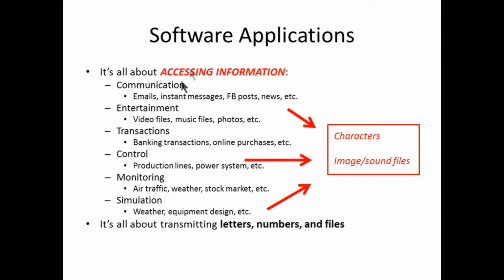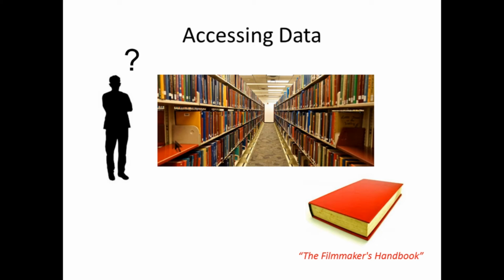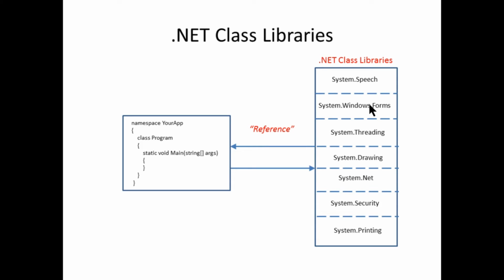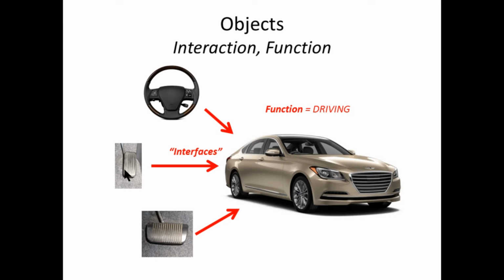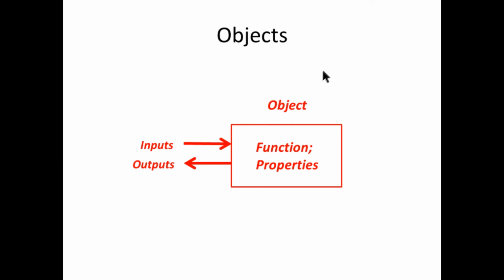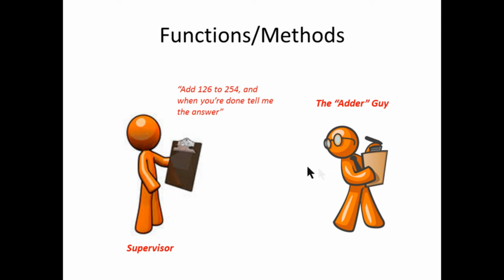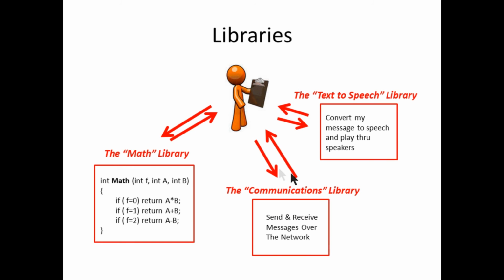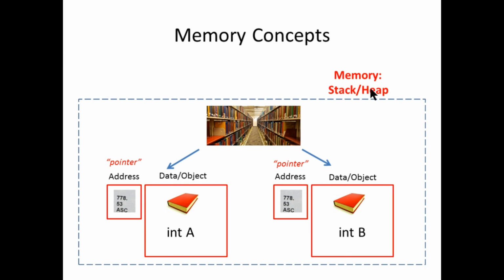Basic C# Concepts Part 1 Libraries Objects & Functions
A tutorial on some of the basic concepts behind C# and object oriented programming, including Libraries, Objects, and Functions